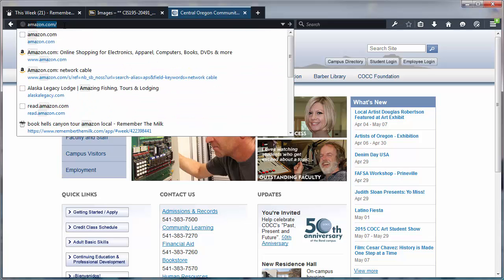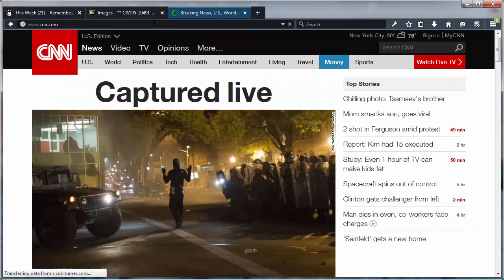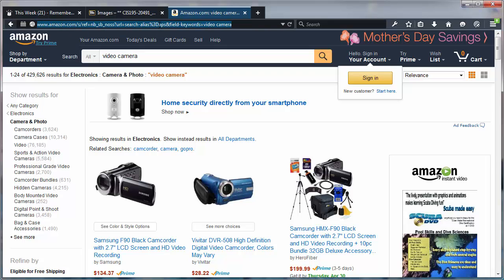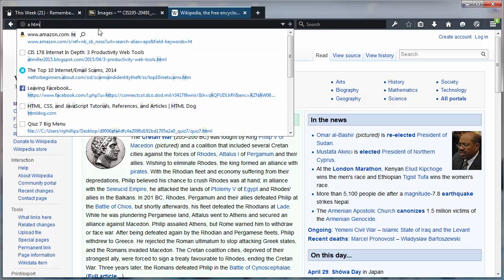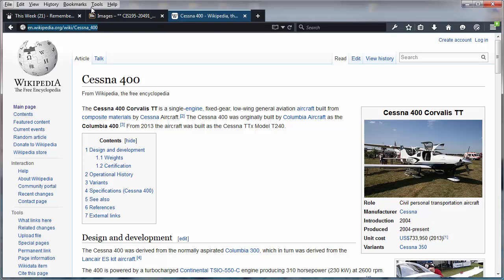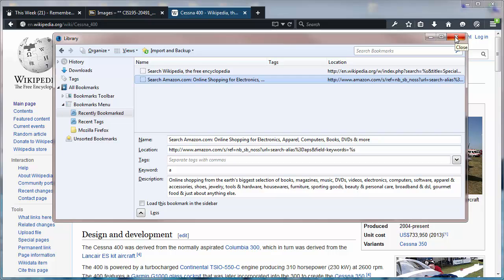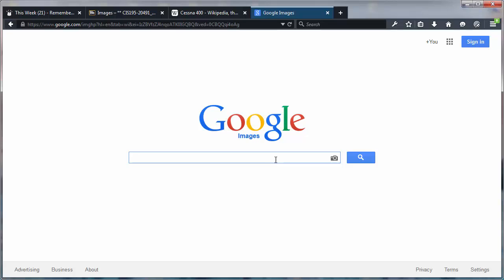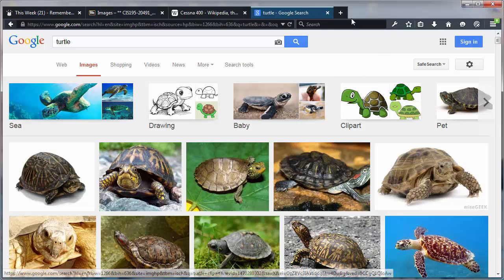Fast Searches with the Address Bar in Firefox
With firefox, you can right-click on a web site's search box and add a keyword-associated bookmark for that search. Then, you can perform a fast search of the site by typing the keyword and your search terms in Firefox's address bar.